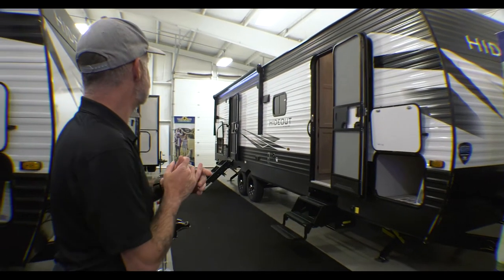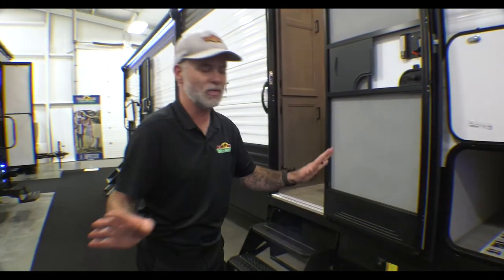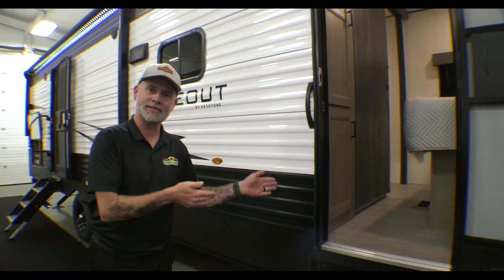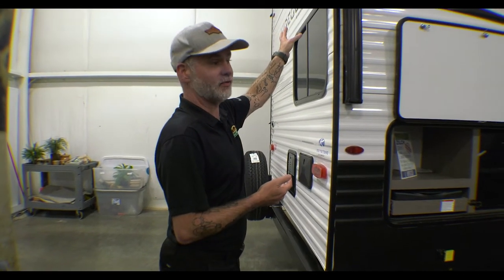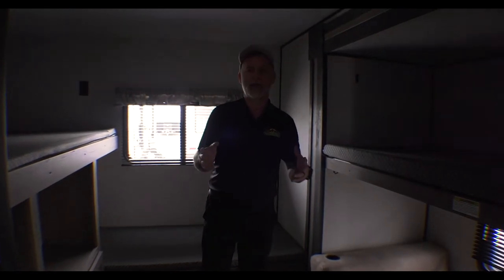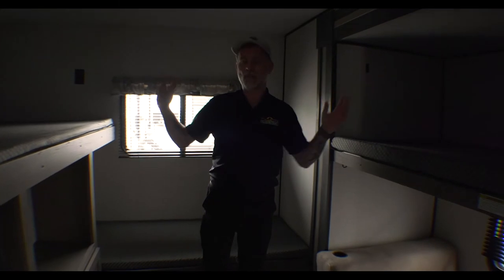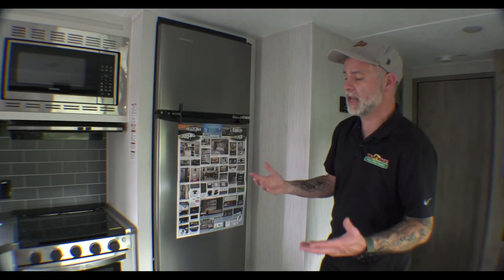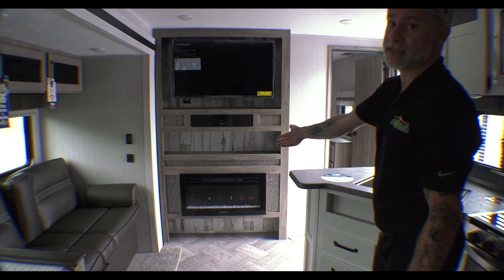Find Your Camper Episode 7 - The perfect Travel trailer for a big family!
This week's episode of find your perfect camper we help a family of 5 find the perfect travel trailer. They wanted bunks and an outside kitchen.